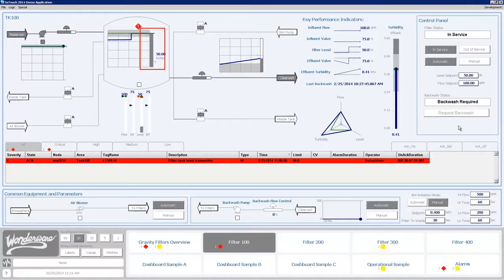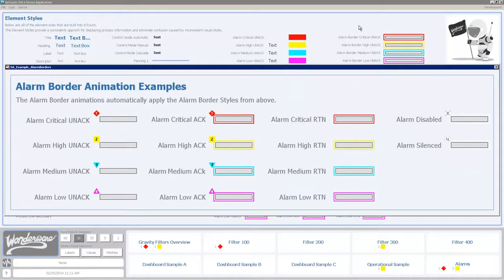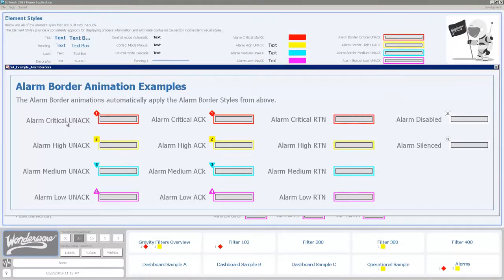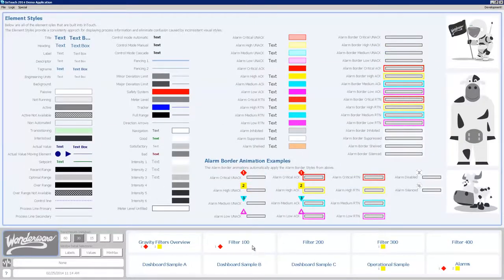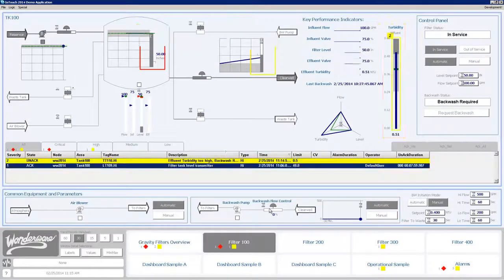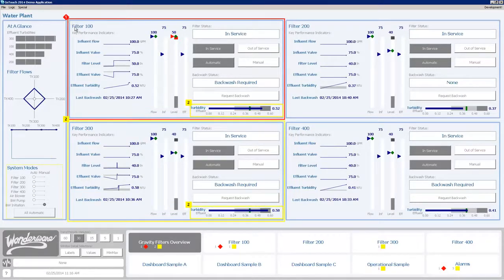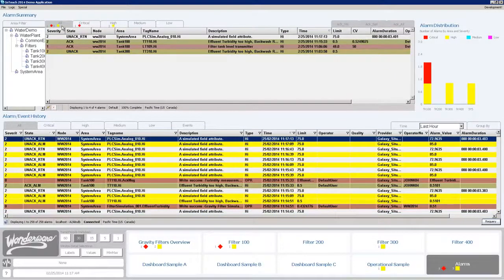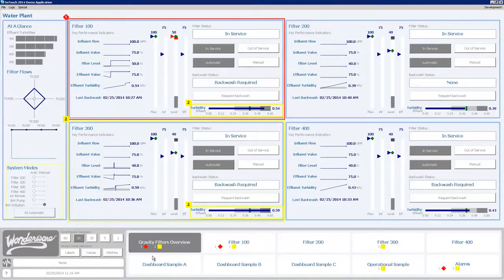InTouch 2014 - Perception de la situation - Gestion des alarmes